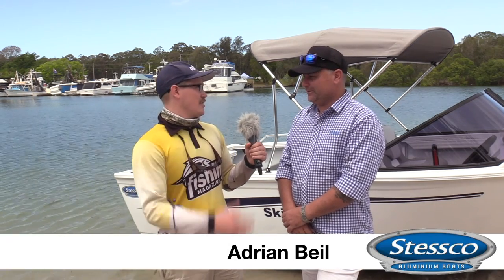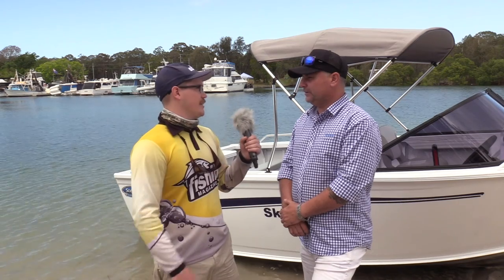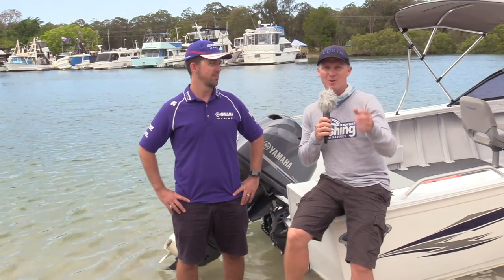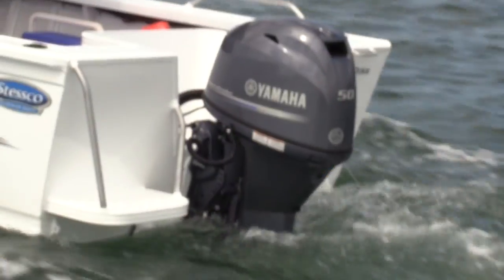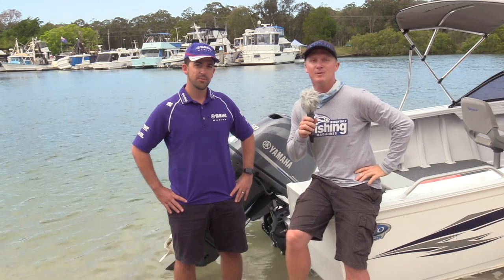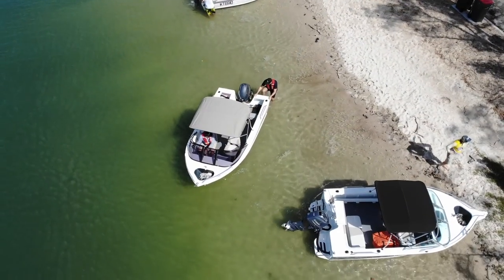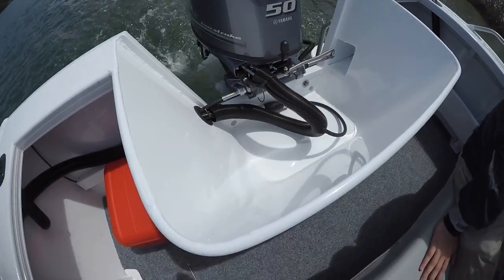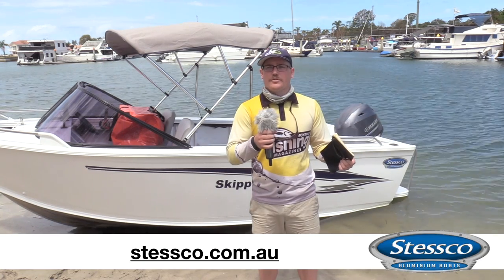Tested | Stessco Skipper 449 with Yamaha F50 4 stroke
Bob Thornton teamed up with Adrian Beil to take the Stessco 449 Skipper runabout for a run in the Pumicestone Passage, Queensland. See how it fared - powered by a Yamaha F50 4-stroke - right here.